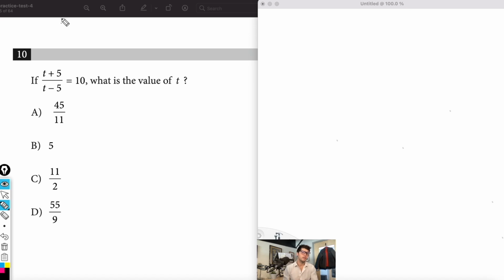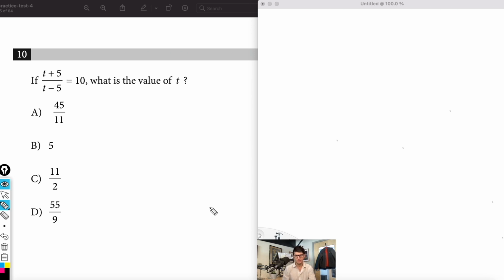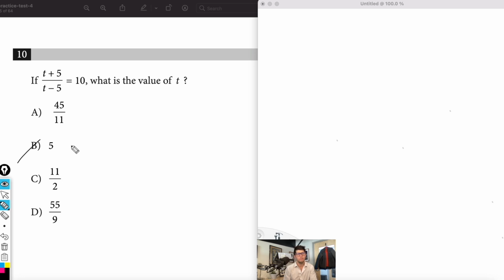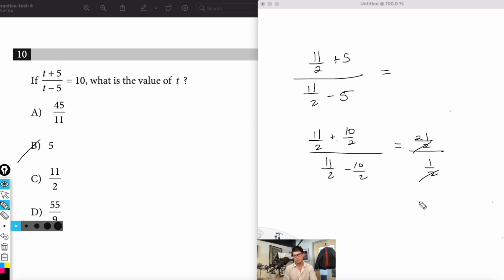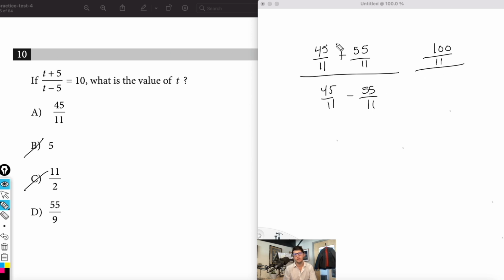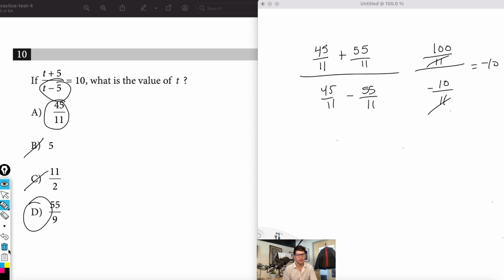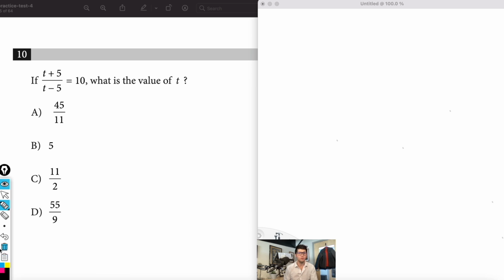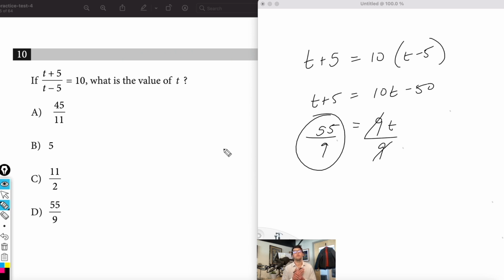T4 NC 10